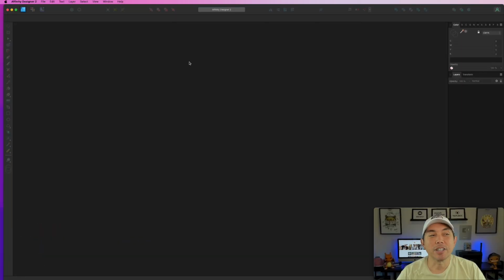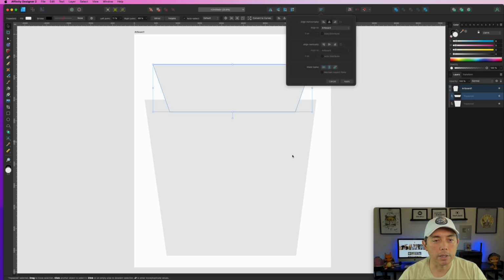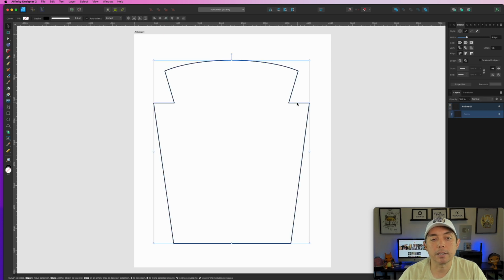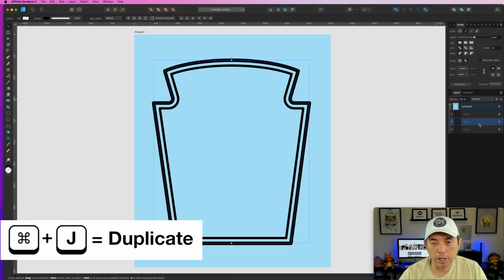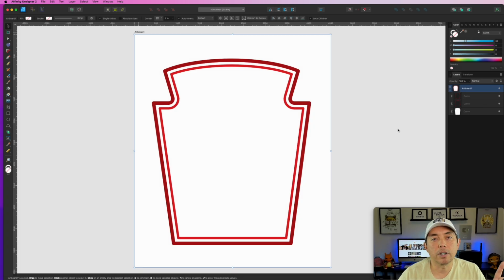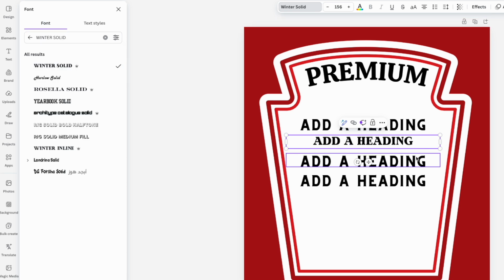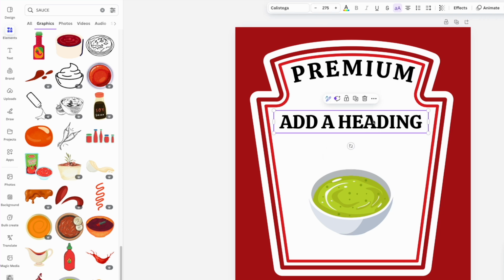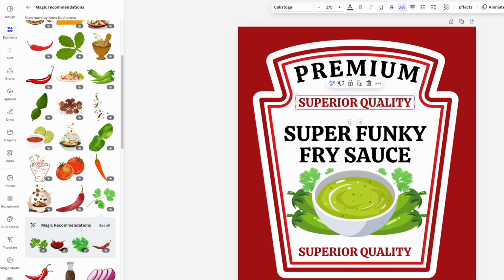Condiment Label Design Tutorial for Print on Demand Halloween Costumes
Learn how to create your own condiment label shape in Affinity Designer and fill it in Canva.